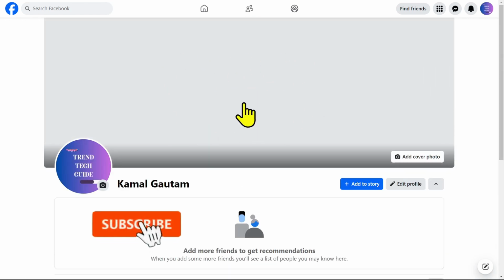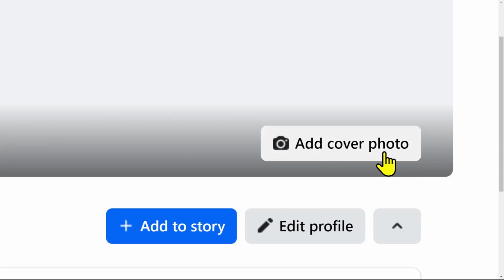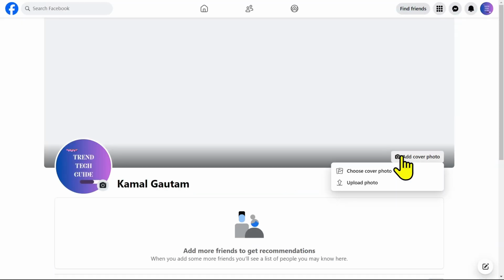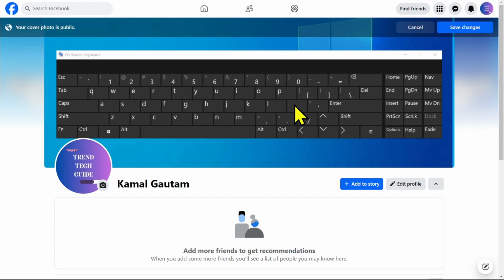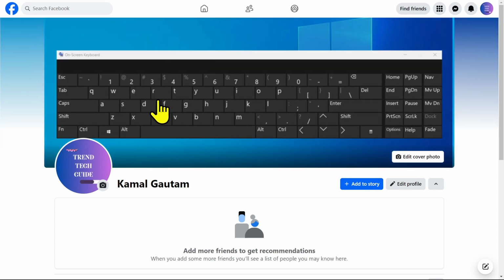How to Set a Cover Photo on Facebook: Complete Guide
Learn how to set a cover photo on Facebook with our detailed guide. This tutorial will walk you through selecting the perfect image, uploading it to your profile, and adjusting the settings to ensure it looks great on both desktop and mobile. Follow these easy steps to update your Facebook profile with a stunning cover photo. Perfect for beginners and seasoned users alike!

👉 Explore more!